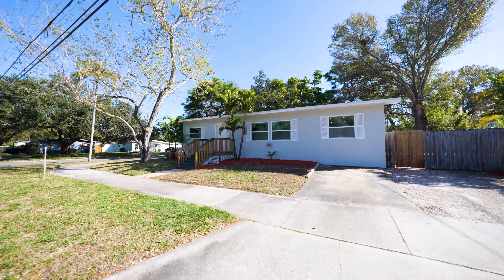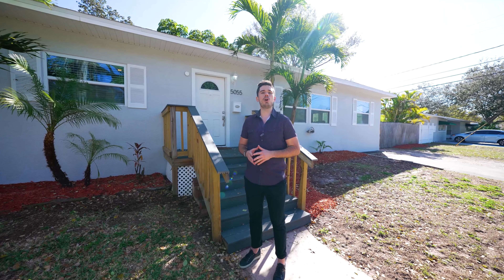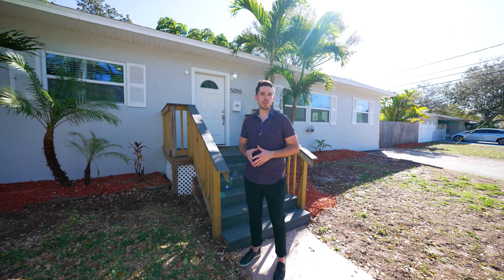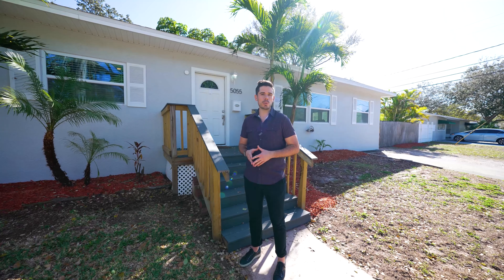Updated North St. Pete Home - 5055 12th St N St. Petersburg, FL 33703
Welcome to this great North St. Pete home that is located on a corner lot. This home is just steps from Roberts Recreation Center and a great local park. Upon stepping into to this home you will notice the beautiful vaulted ceilings and the open-concept living, dining, and kitchen. The kitchen features modern cabinets, quartzite countertops, a neutral backsplash, stainless steel appliances, and an under-mount sink. The laundry closet is just off the kitchen as well which houses a stack washer/dryer and the water heater. The entire home has engineered hardwood floors minus the bathrooms and laundry closet. Just off the kitchen is a set of French doors leading to the low-maintenance backyard. The deck was completely rebuilt and has durable Trex decking installed. All three of the bedrooms are on the other side of the home and they each have vaulted ceilings as well. The primary bedroom is a generous size and has a walk-in shower and updated vanity. Additional features/upgrades: New A/C system (2023), Roof (2020), water heater (2015), newer 200amp Cutler-Hammer electrical panel, the main sewer line was replaced from the house to the street (2023), newer double-pane windows, and the interior and the exterior have been freshly painted (late 2023). This home is close to everything St. Pete has to offer. This home is in an X flood zone and flood insurance is not currently required.